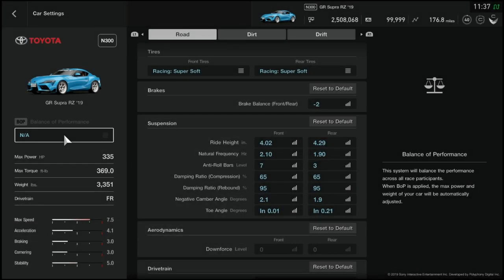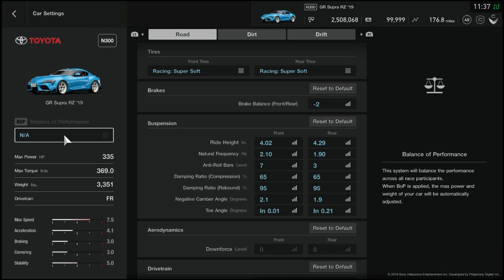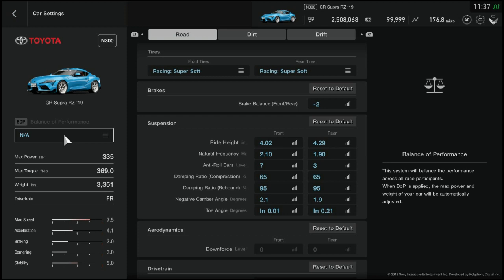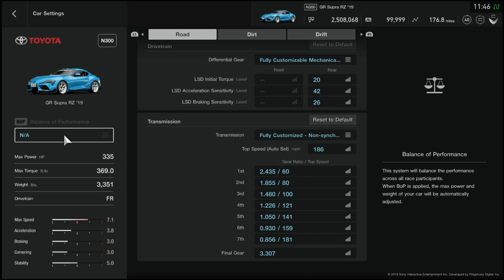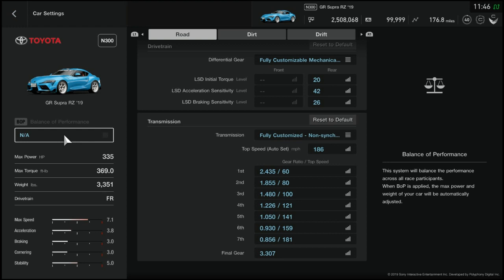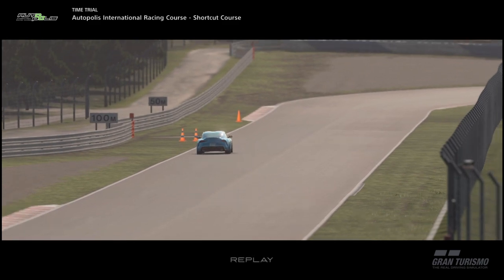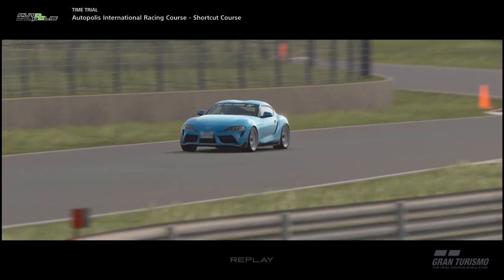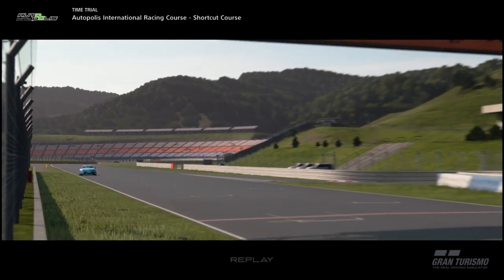Gran Turismo Sport: Toyota GR Supra RZ Circuit Setup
Here is another all-purpose tune for Gran Turismo. This time we are working with the Toyota GR Supra RZ. The goal as always is to create a better driving experience over the default setup and give you the most out of your Gran Turismo experience.

PSN:KidKhaoz